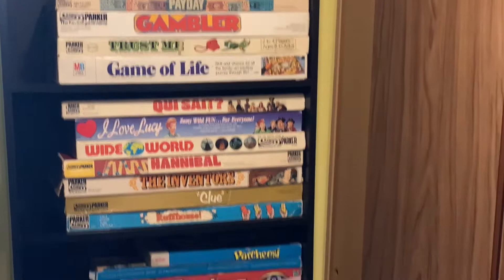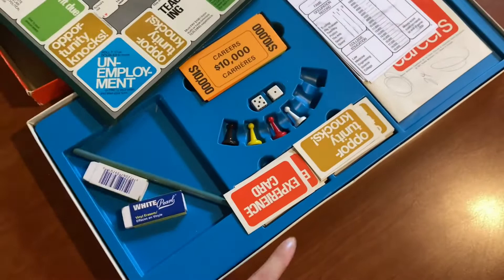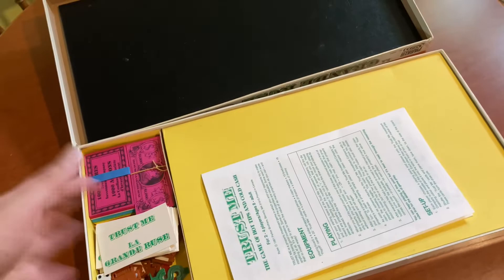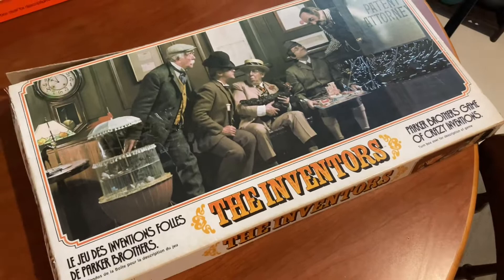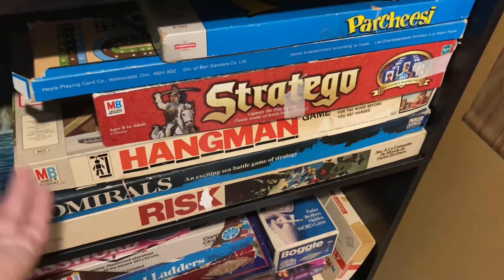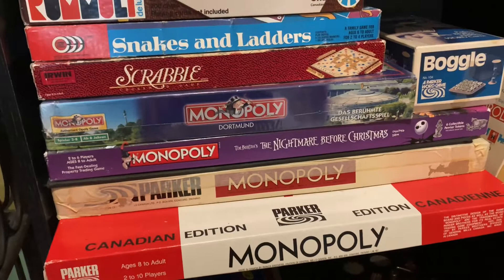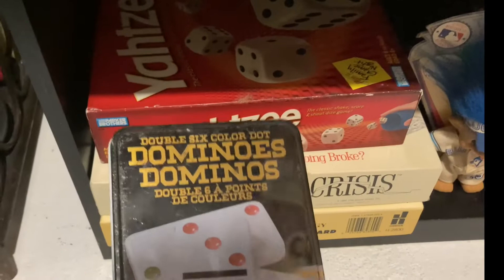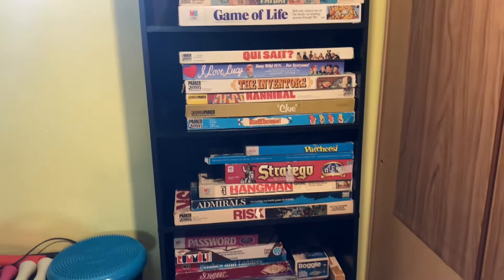VINTAGE BOARD GAMES COLLECTION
Hey everyone a few weeks ago I shared my VHS collection but in today’s video I’m sharing my vintage board game collection. i live playing board games so much and I’m so happy to have found so many cool vintage board games.

🎀 Music Credit 🎀
Teenage Dance Party  ● Joey Ramone
 Tiki Horizon ● Patrick Warren